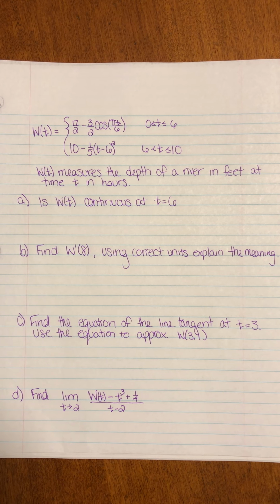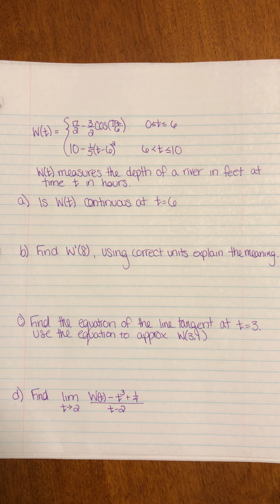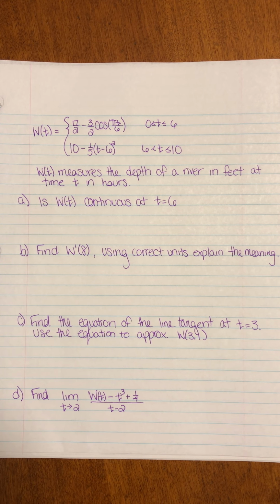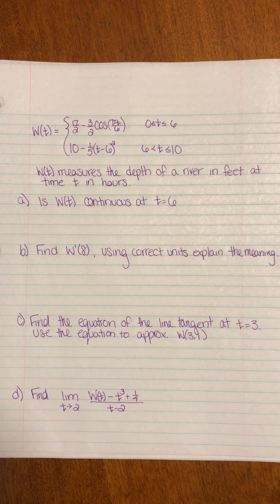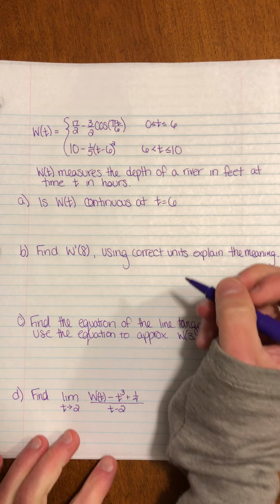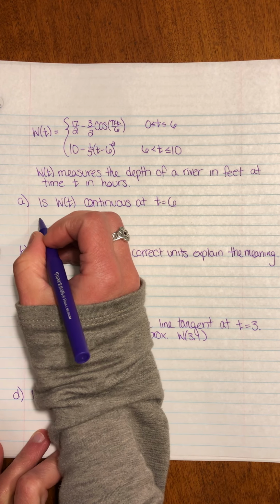Mini Quiz 4.14 explanation